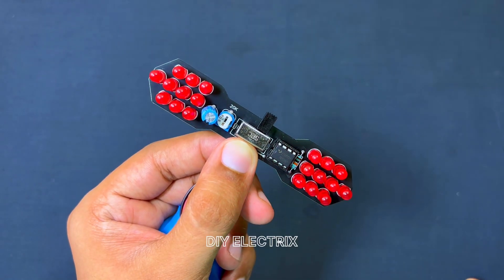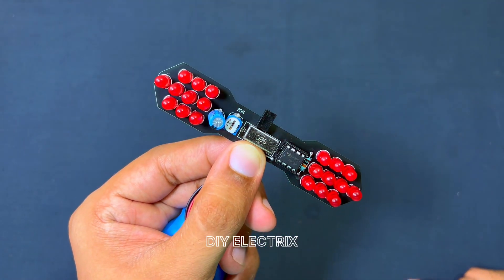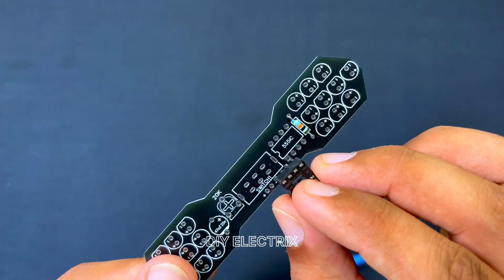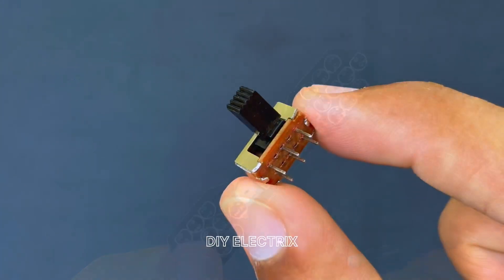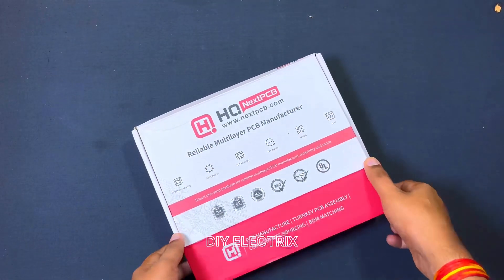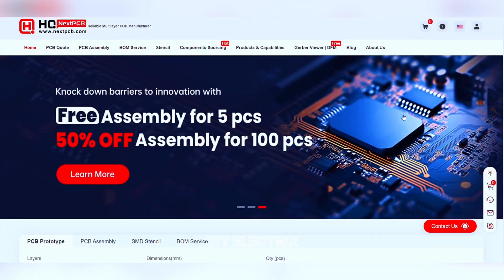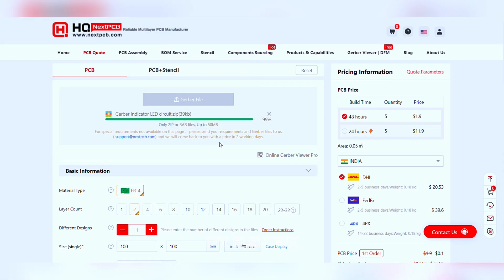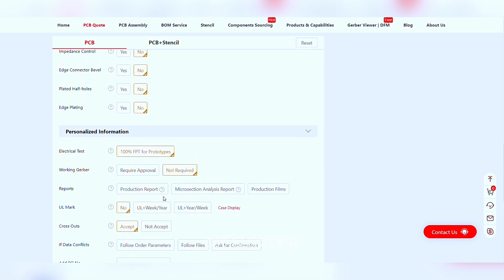LED Indicator Circuit | Electronic Projects | 555 Timer Project